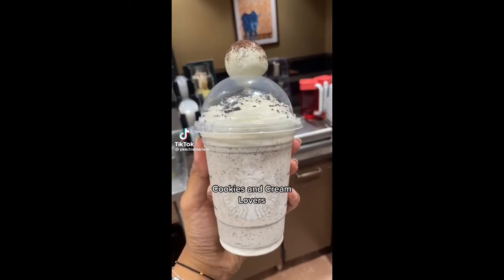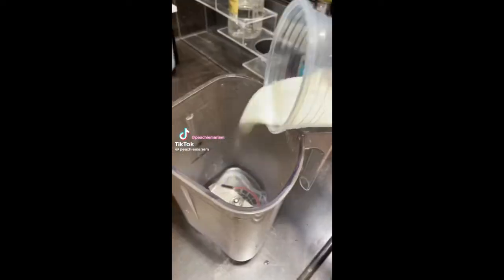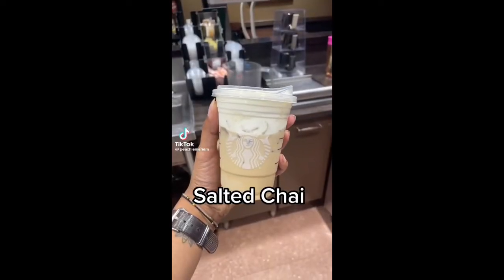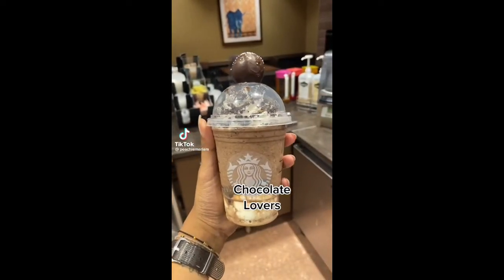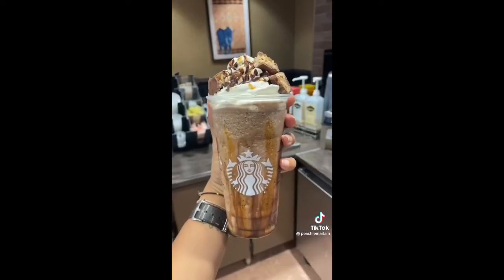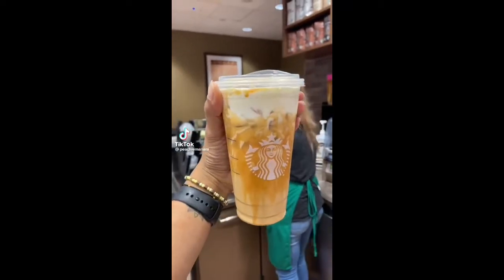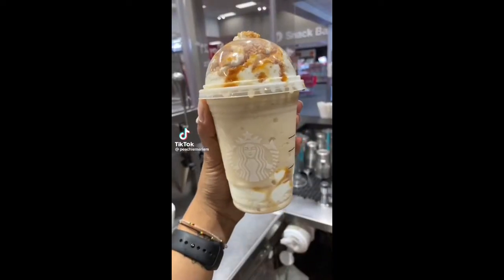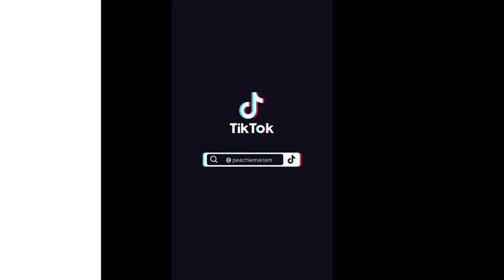Starbucks Drinks You MUST Try | Peachie Mariam | Pt. 1 | TikTok Compilation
Please…

This video would not have been made possible if the creators did not do such a marvelous job at posting. So be sure to check them out!

Farewell!